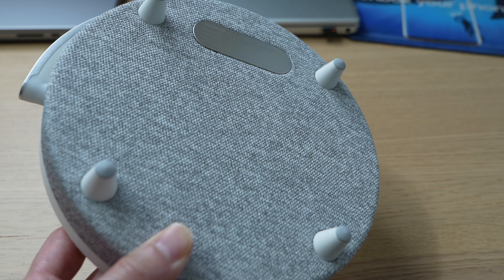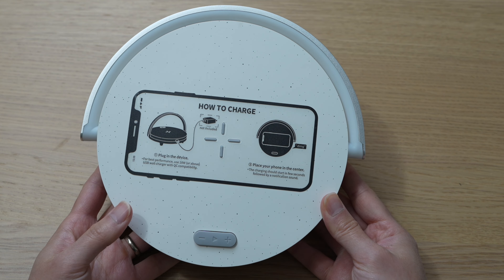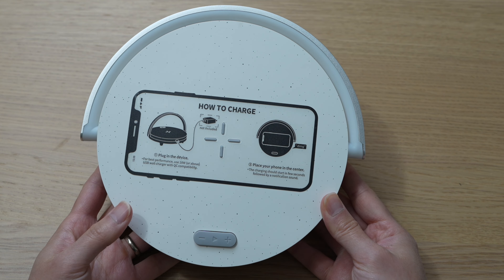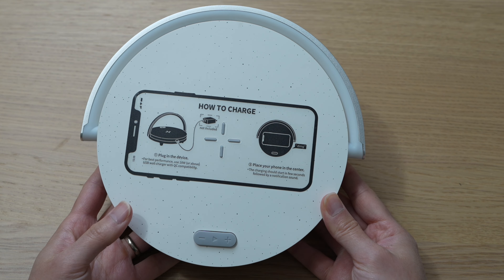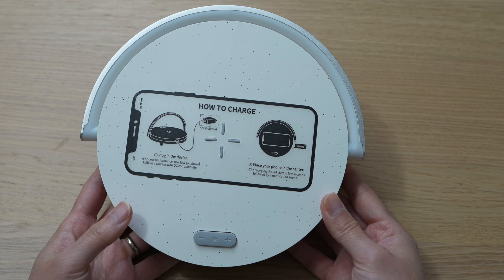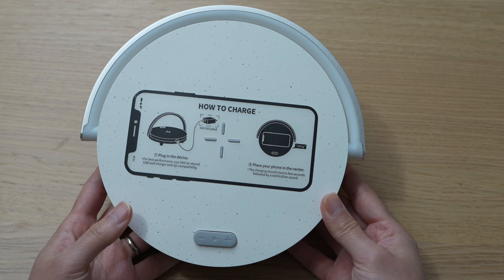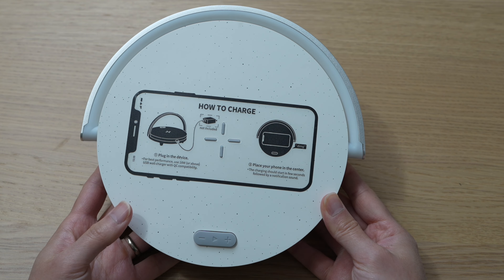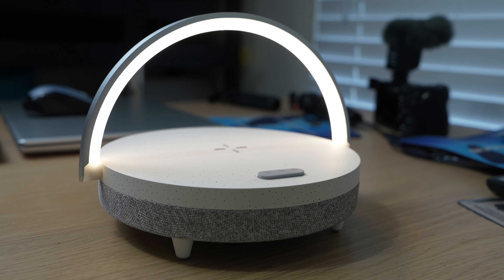EZVALO 4 in 1 LED Lamp, Speaker, Charging Station and Phone Holder